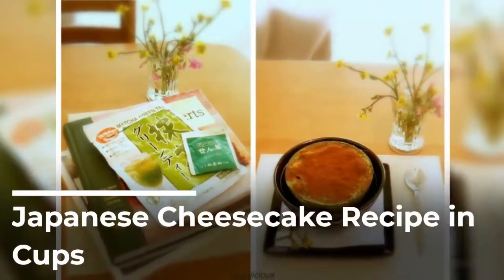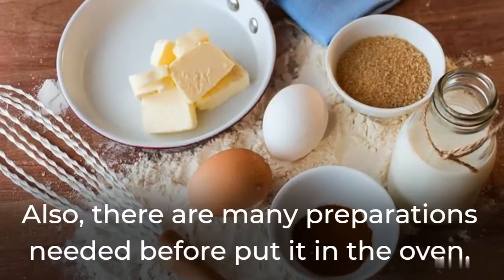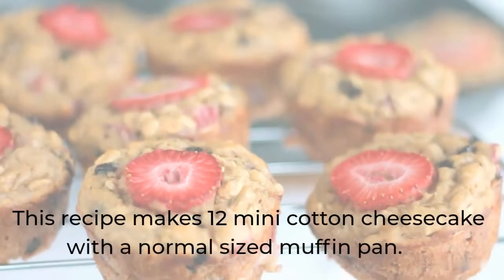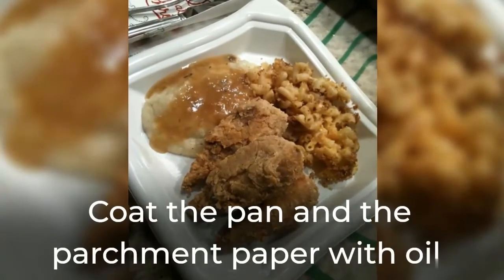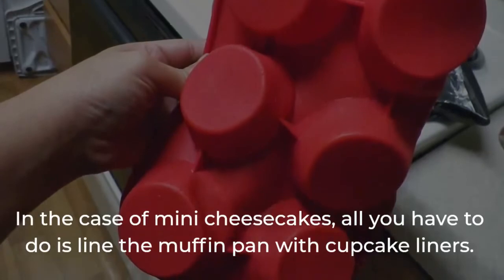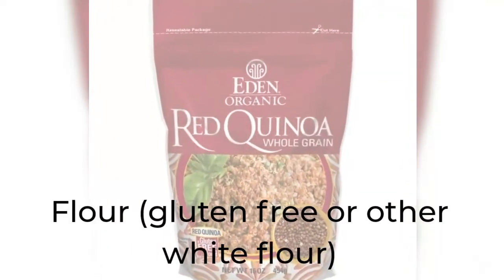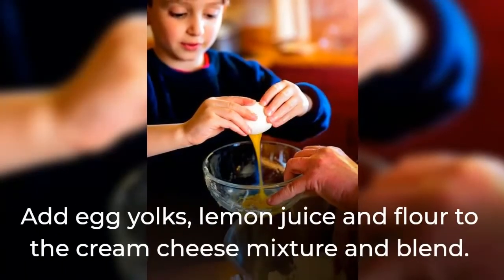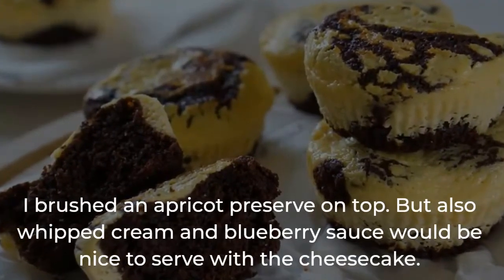✅ JAPANESE CHEESECAKE Recipe in Cups 🧁 Keto Diet Creator - Custom Ketogenic Diet Quiz [ 2022 ] 🍮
Japanese Cheesecake Recipe in Cups: Made with mostly eggs and cream cheese, NO butter and minimal proportion of flour, these cottony Japanese cheesecake cupcakes are as light as feathers. Texture-wise, these cheesecake cupcakes are like most Japanese cheesecake being mildly sweetened and milky. Texture-wise, these cupcakes are like most Japanese cheesecake being cottony plus extremely light and heavenly...

Find out how to lose many kilograms of fat, in just a few days, using the Keto diet!

Temas Relacionados:

Japanese Cheesecake Recipe in Cups
japanese cheesecake
japanese cheesecake recipe
cheesecake recipe
cheesecake
how to make japanese cheesecake
japanese souffle cheesecake recipe
cotton cheesecake
japanese cheese cake
japanese cotton cheesecake
japanese cake recipe
japanese souffle cheesecake
japanese cheesecake recipe easy
jiggly japanese cheesecake recipe
recipe
easy japanese cheesecake
japanese
jiggly cheesecake
japanese cheesecake jiggle